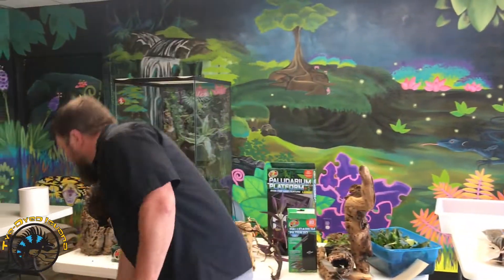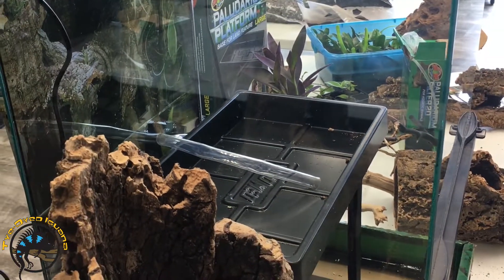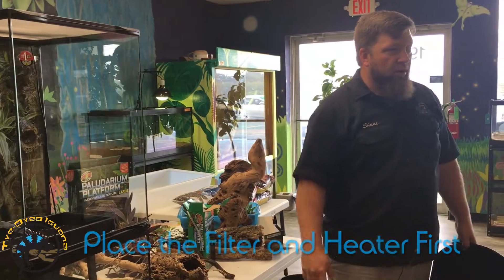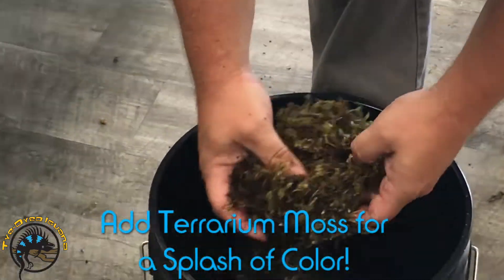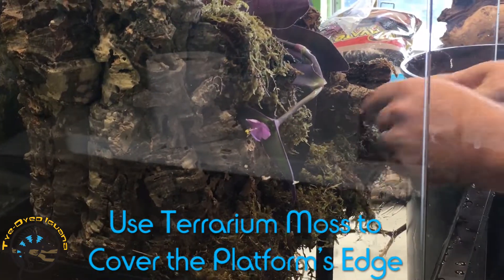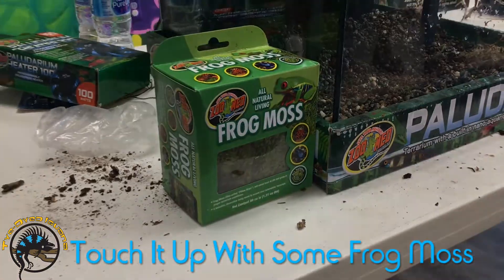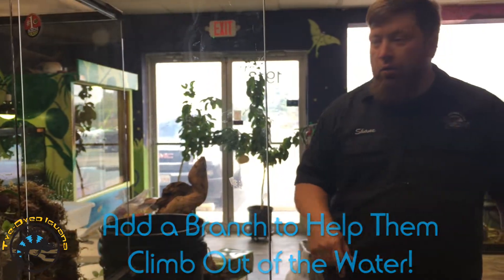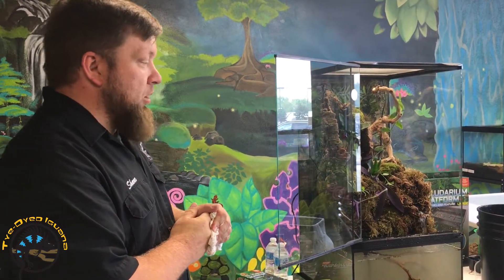How To Set Up A Paludarium!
Did you know you could set up a natural aquatic and terrestrial habitat all in ONE tank!? 😲
Here, you can learn how to set up your very own Paludarium! You can find all the equipment shown in this video here at The TDI!